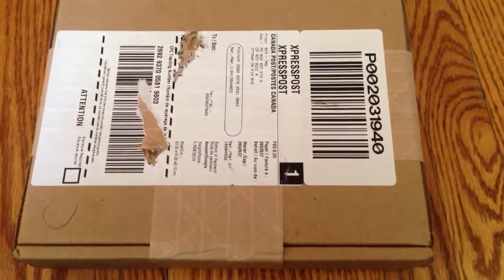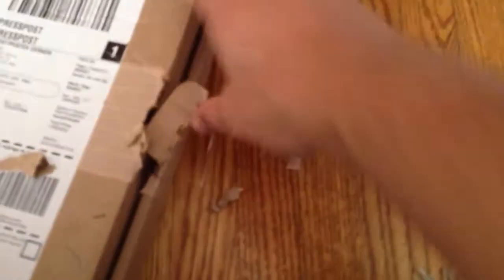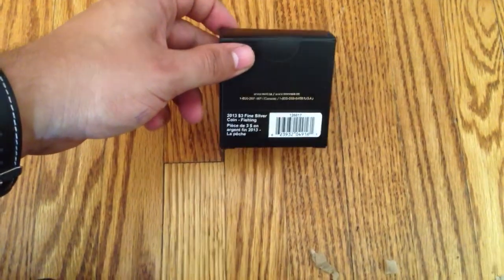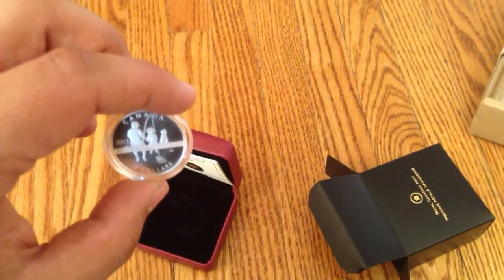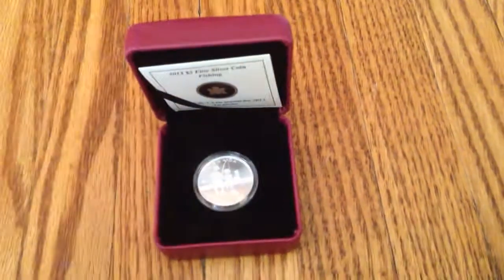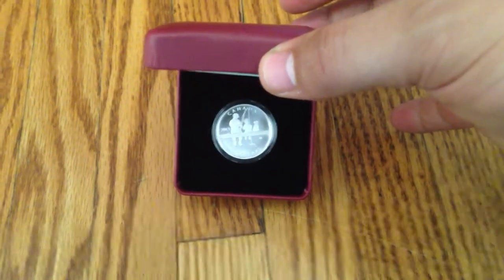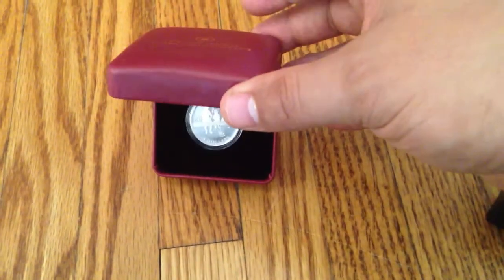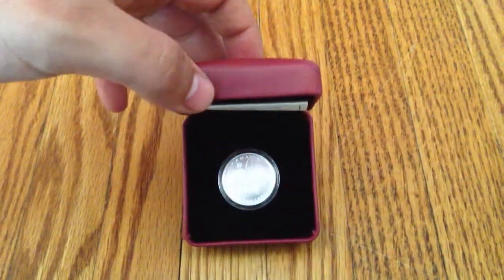Sloppy Royal Canadian Mint Unboxing